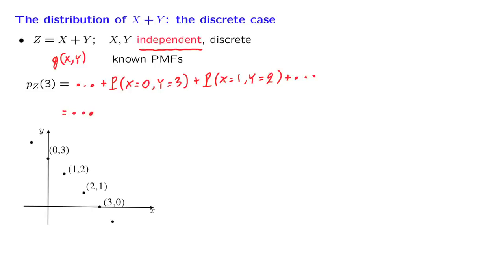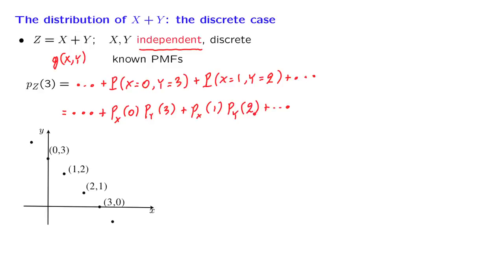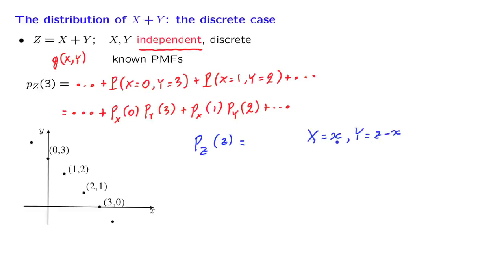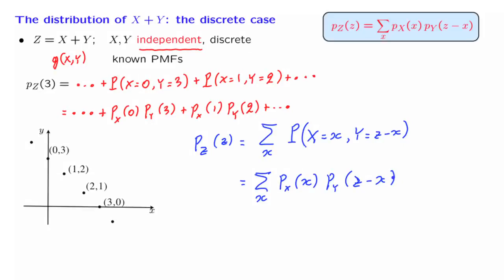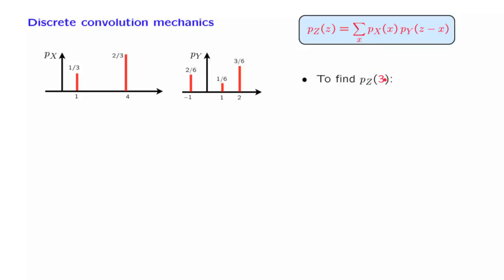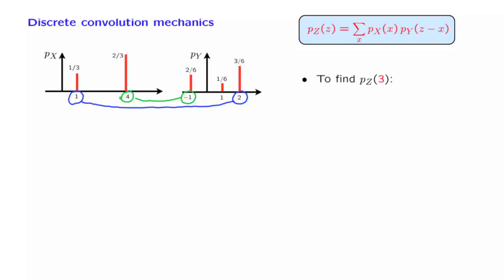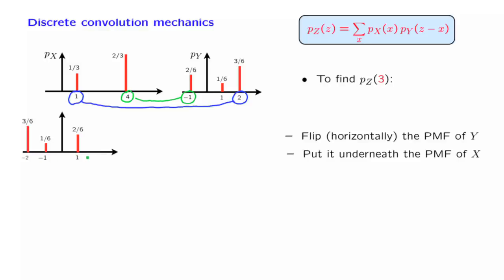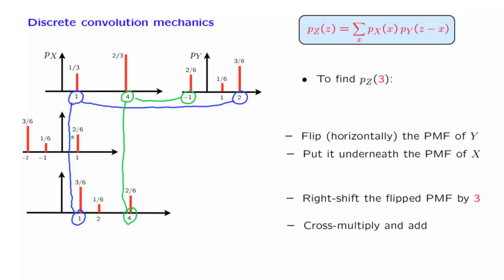L12.2 The Sum of Independent Discrete Random Variables